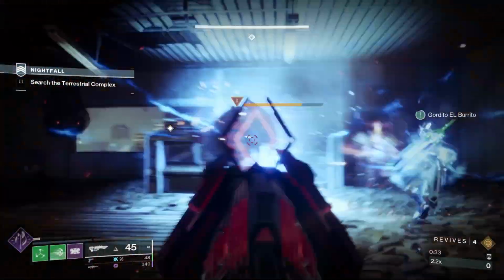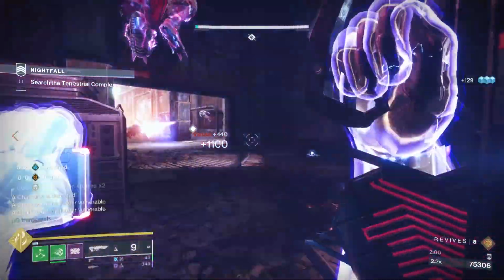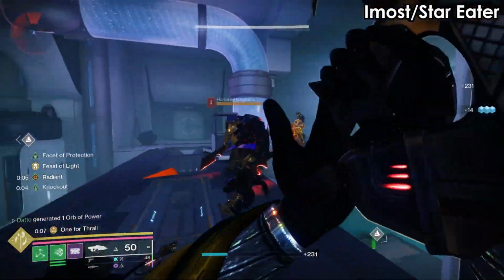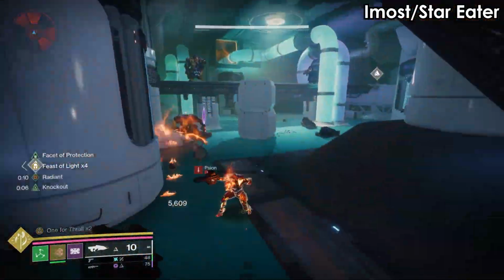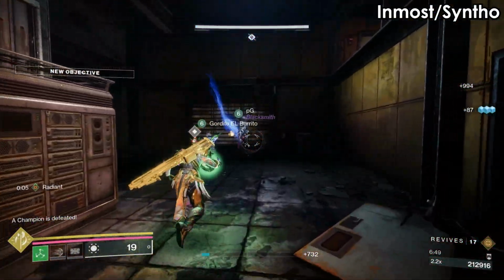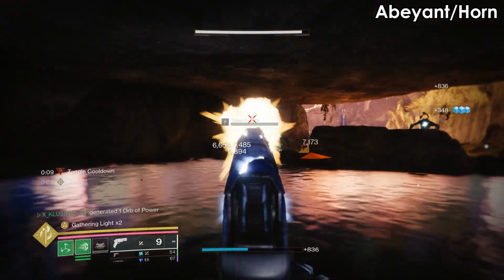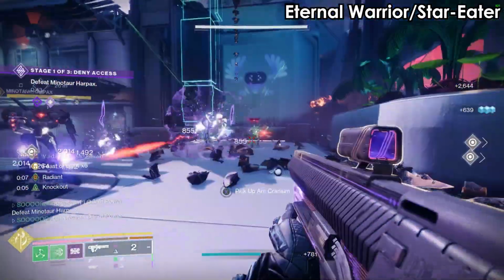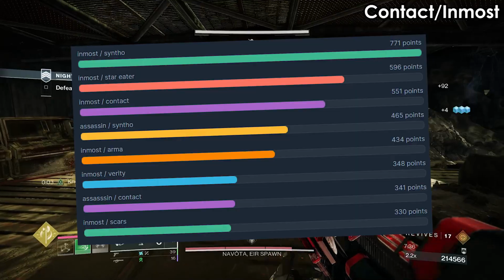The best exotic class items for Titans (use, like, 3 perks).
titans have a pretty small range of exotic class items that i'd deem worthy of use.  the items in question probably won't be too surprising.  and don't get it twisted, just because the buildcrafting part of prismatic titan might be a little boring doesn't mean the builds are bad and the same goes for class items.  they're a bit boring... but they're still really good.

top items: inmost w/ syntho, star eater and/or contact.  honestly, inmost with almost anything is good.  assassin/contact, assassin/syntho.  eternal warrior/star eater hot swap for super damage.

edited by: xVauda (twitter/Twitch)
research assistant: gearheart
additional help by: pG, Willie, Weiss, Mantella, Requiem

Datto is now partnered with Maingear! Check the link to get yourself a new PC